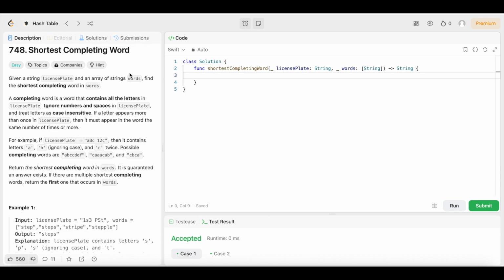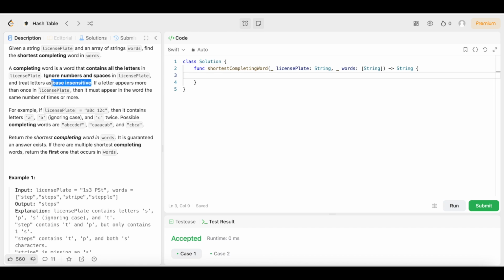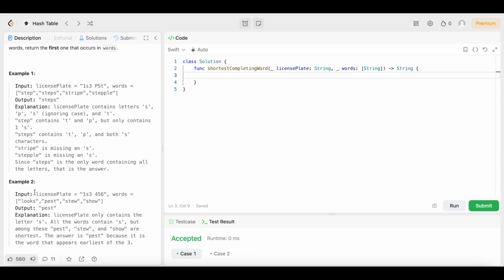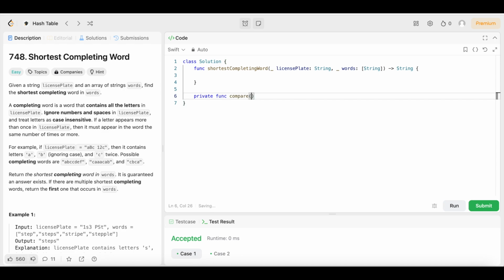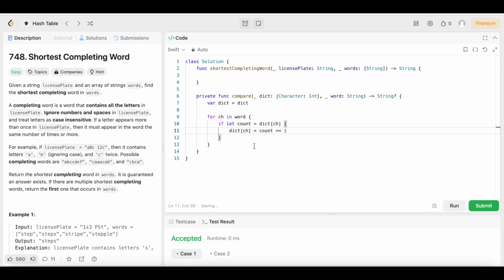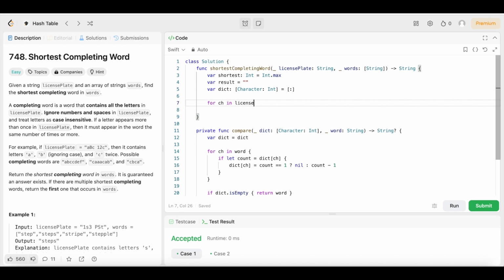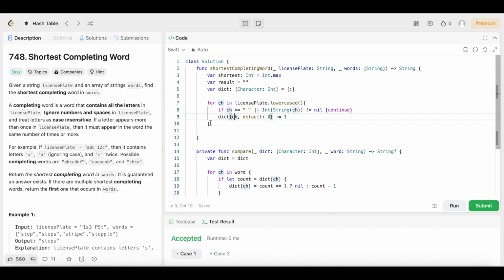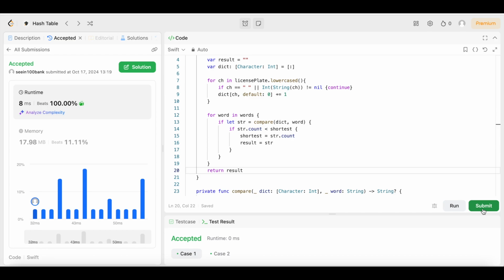Day 167: LeetCode Problem 748. Shortest Completing Word - Swift